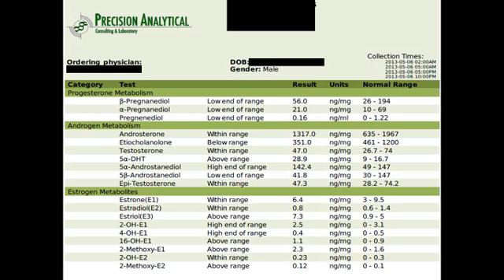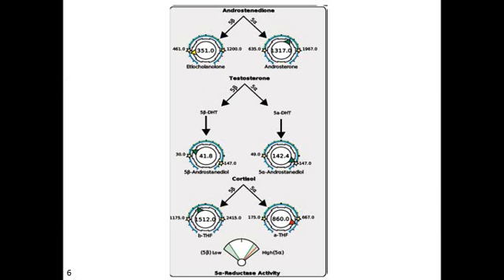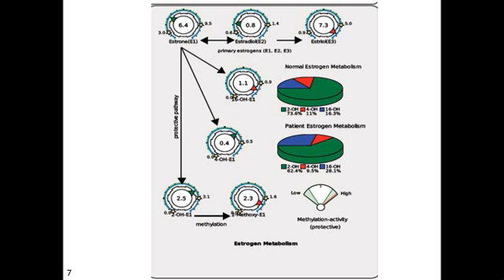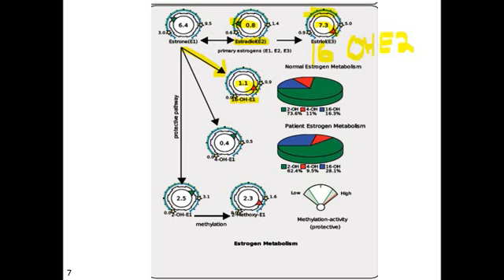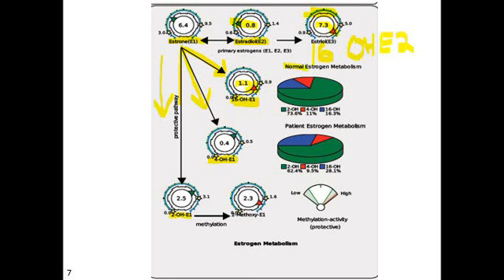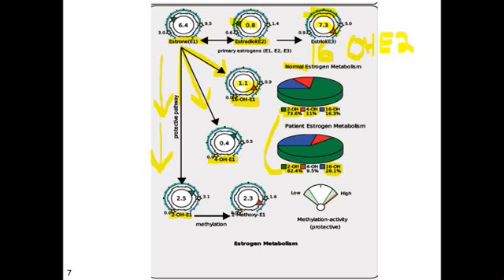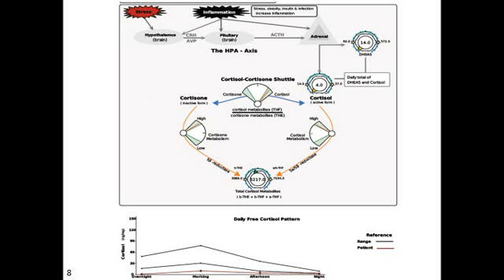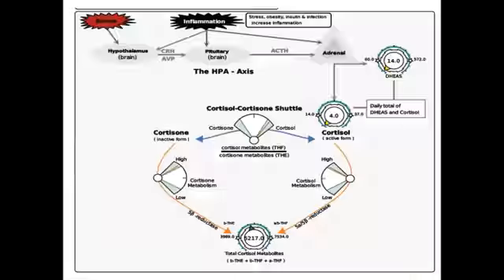Hormone Analysis Case Study #1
A Case study of hormone analysis Results